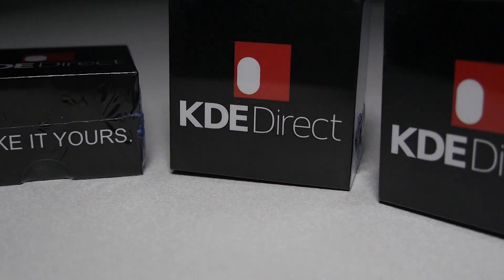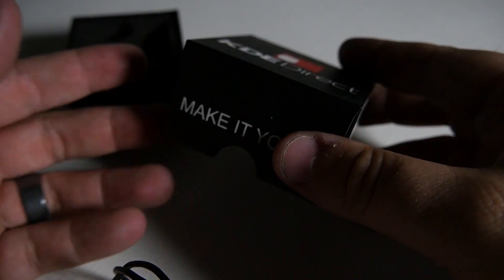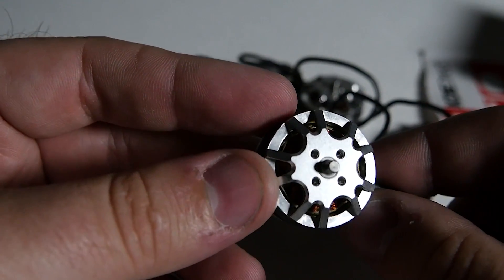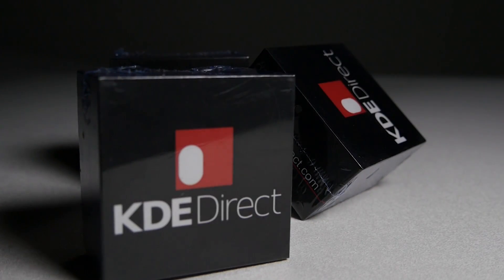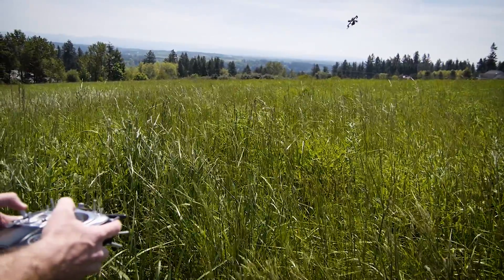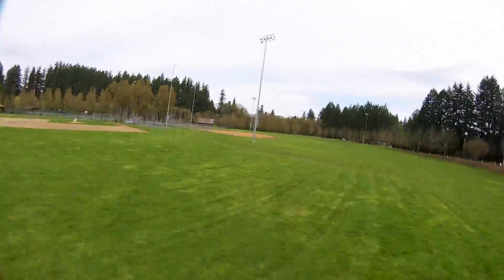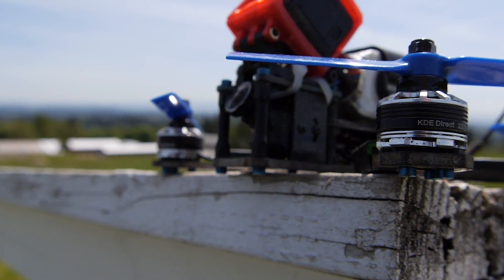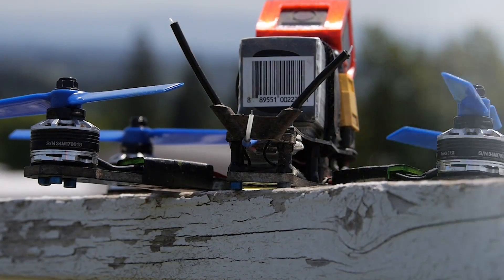KDE Direct 2306XF-2550kv Brushless Motor Review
Checkout Ryan's Channel (the crazy pilot providing flight footage for this review). Ryan is a team pilot for Catalyst Machineworks:

Here is a list of parts used on Ryan's bird:

Frame: Catalyst Machineworks Speed Addict 210-R
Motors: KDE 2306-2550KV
Props: DAL 3D
ESCs: KISS 24A
FC: KISS
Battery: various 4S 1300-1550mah